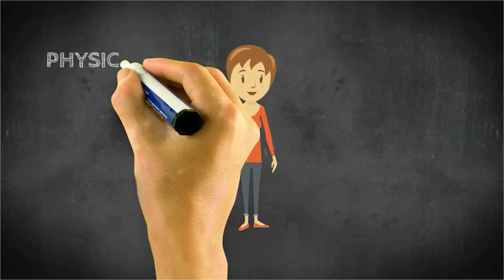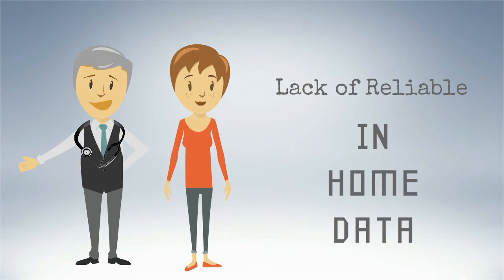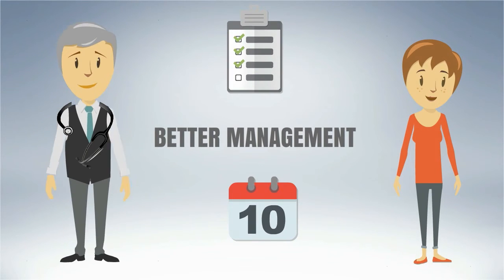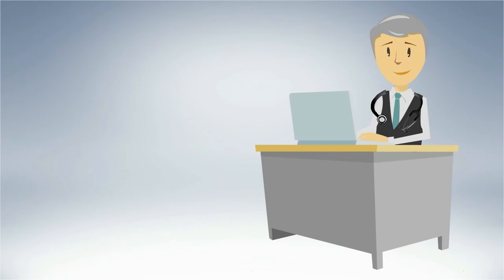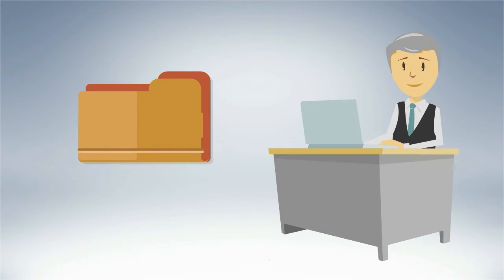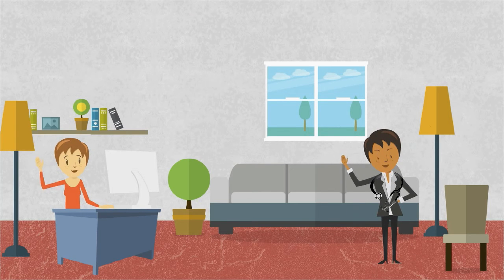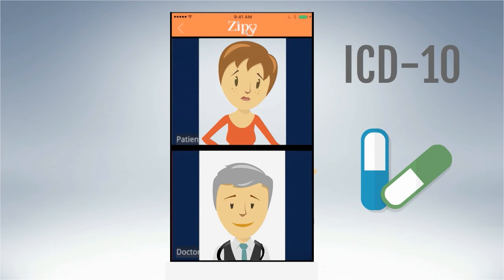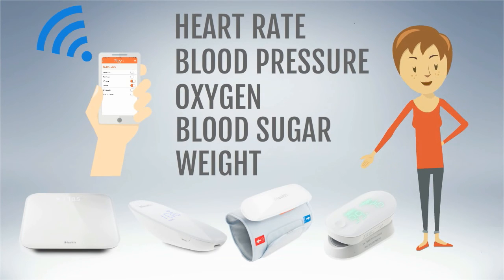Welcome to Zipy!